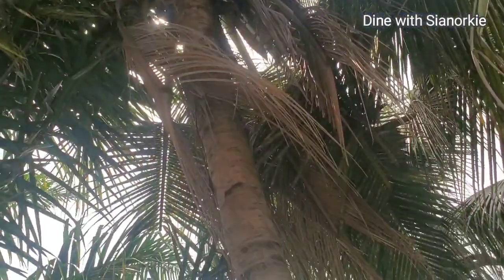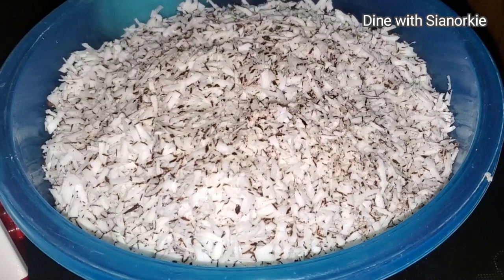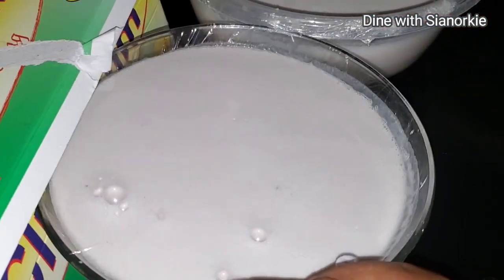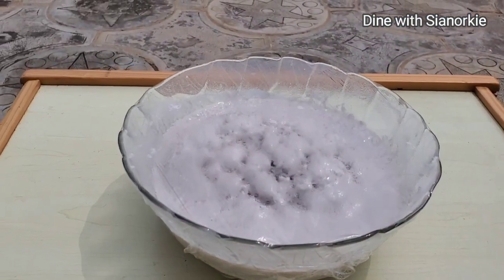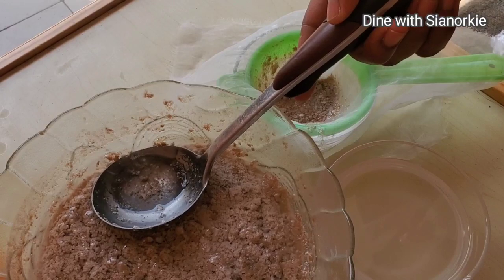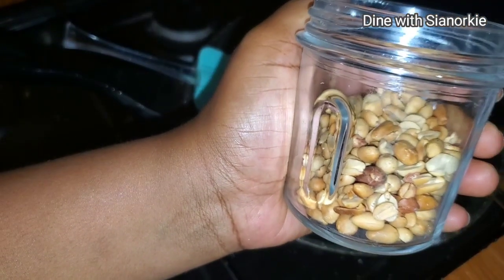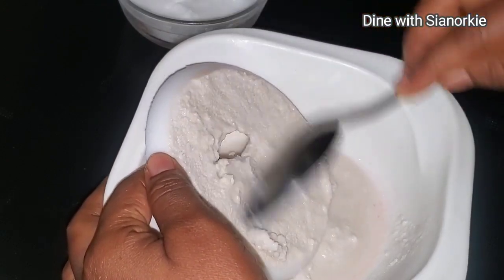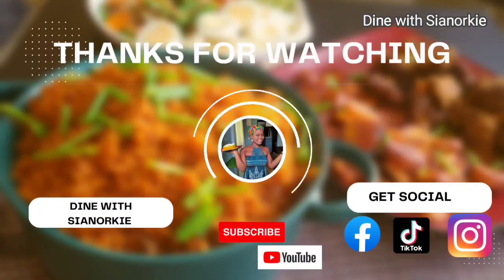cold pressed coconut oil from my coconut tree.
I made some cold pressed coconut oil or extra virgin oil from my backyard